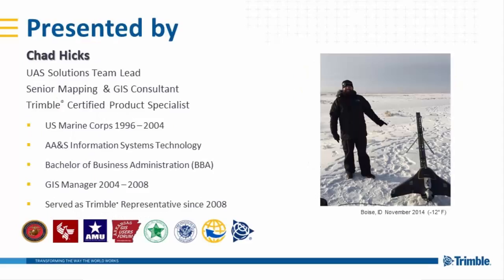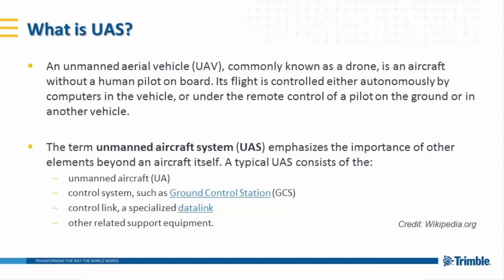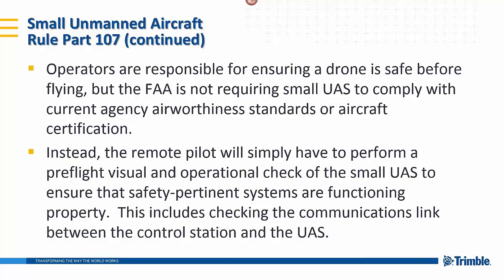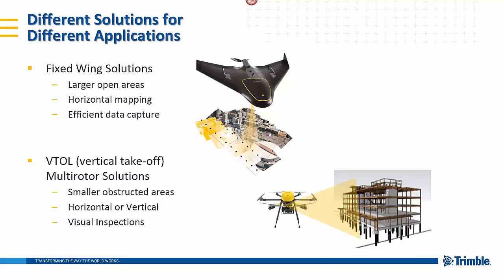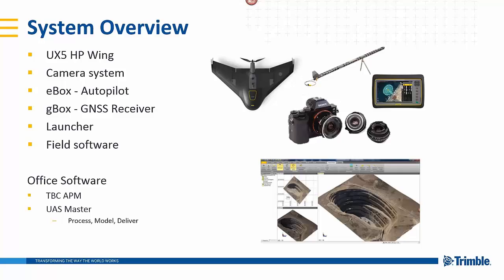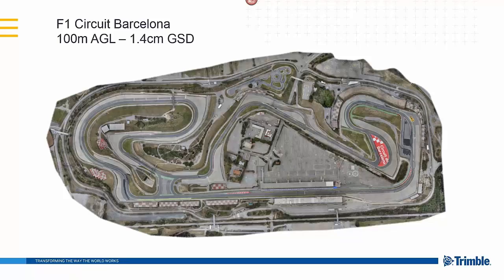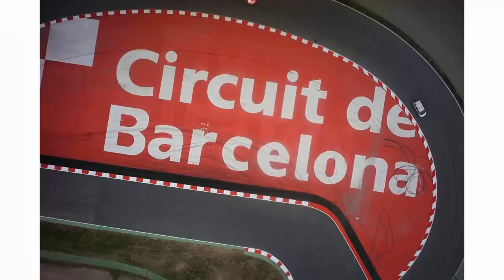UAS Webinar FAA Rule Part 107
NEI hosts a webinar focusing on the latest changes regarding UAS announced June 2016 by the FAA.

The Federal Aviation Administration has finalized the first operational rules for routine commercial use of small unmanned aircraft systems (UAS or “drones”), opening pathways towards fully integrating UAS into the nation’s airspace.

These new regulations work to harness new innovations safely, to spur job growth, advance critical scientific research and save lives.

In addition to covering the latest regulations, we will also cover Trimble's UAS portfolio focusing on the UX5 HP (High Precision) which includes an integrated Trimble GNSS receiver, a powerful new camera, and a selection of camera lenses available for the ultimate in system accuracy, efficiency, and flexibility.

Category
People & Blogs
License